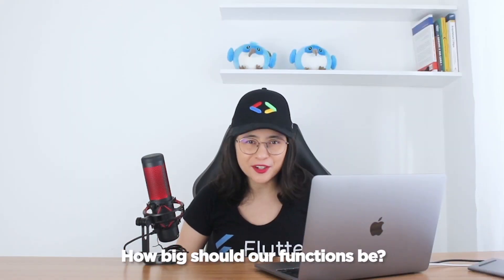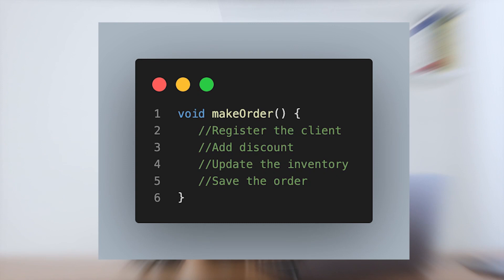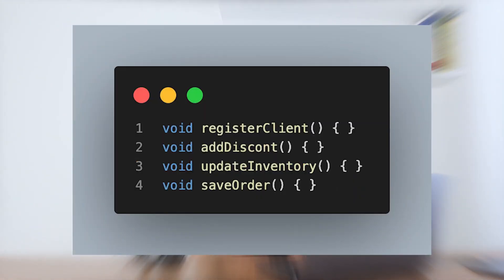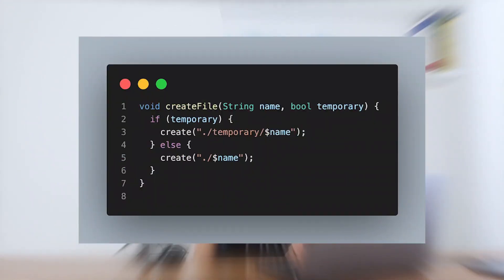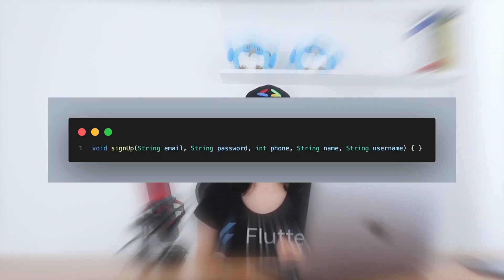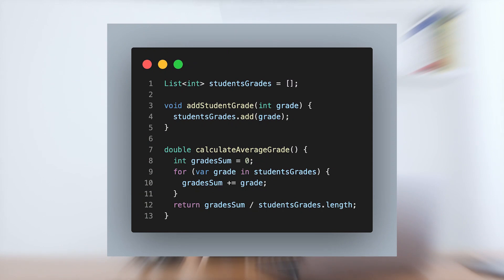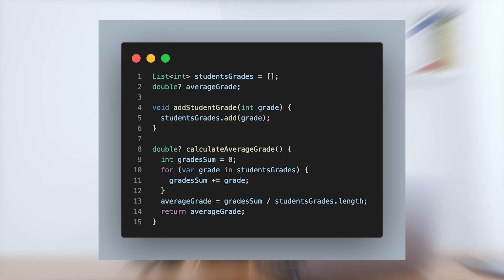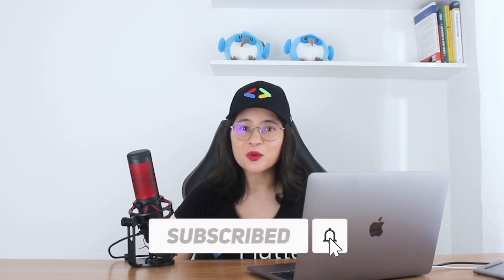Clean Code: What Should be the Size of a Function?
How large should our functions be? 🤔
[  ] The size of our screens?
[  ] 50 lines?
[  ] 5 lines?

Let's talk about how functions should be in Clean Code to have a better code.

Robert C. Martin known as Uncle Bob wrote this book where he teaches us how to do Clean Code and in this series I walk you though the main rules he established using Dart examples.

📖 for KINDLE
📚 hard copy

0:22     A function should do only one thing
1:41     Avoid passing booleans (Flags) into a function
2:26     Don’t pass more than 3 arguments into a function
3:12     A function that has a return type should not have side effects
4:09     Don’t repeat yourself